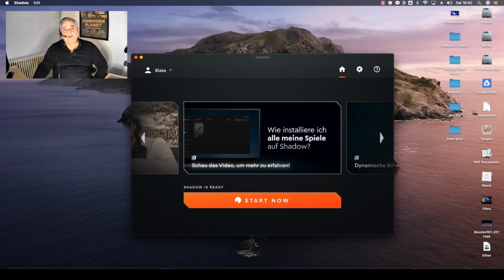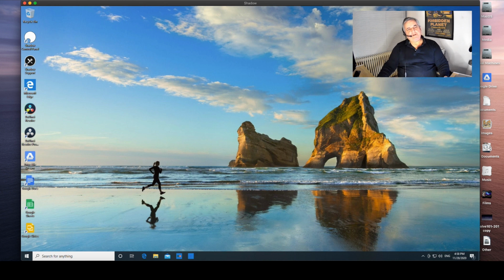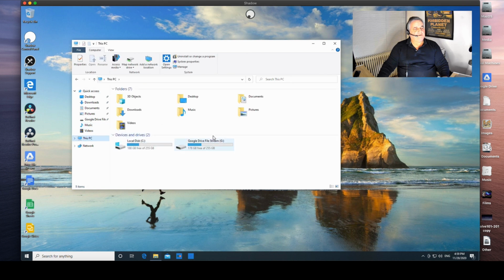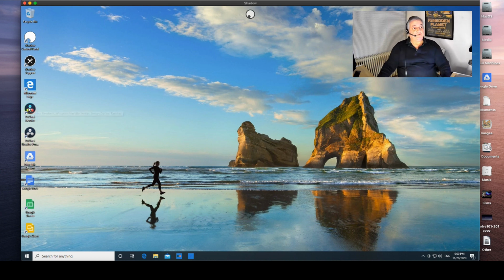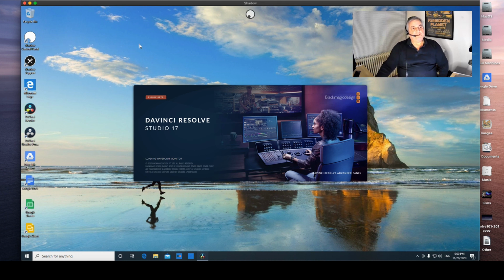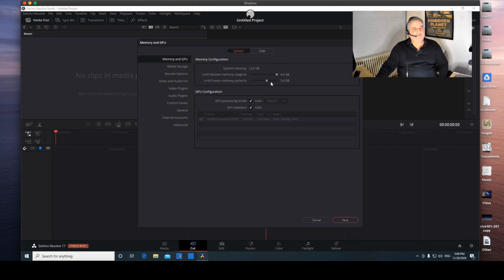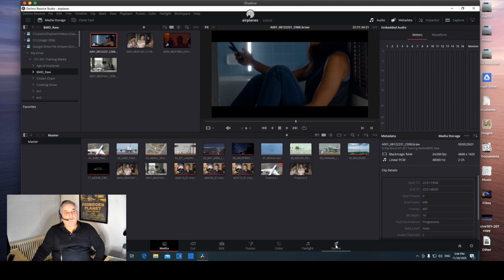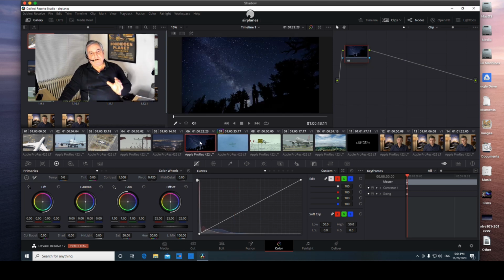Running Resolve Studio Using Cloud Computing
This is a video showing Resolve 17 running on a Cloud Computing platform.